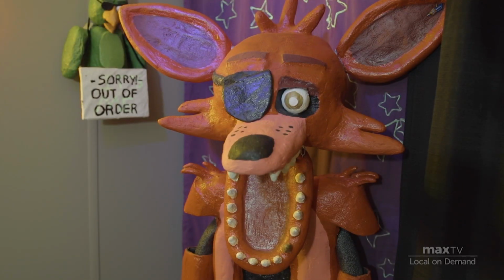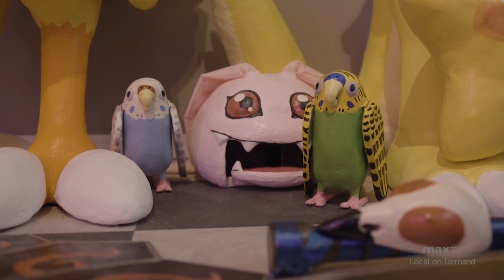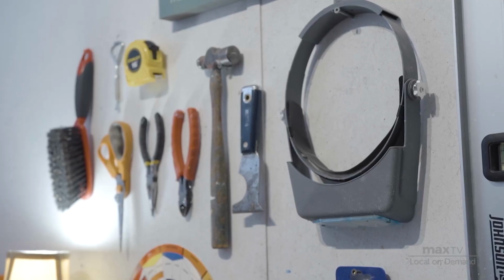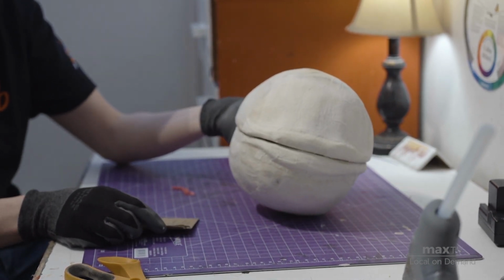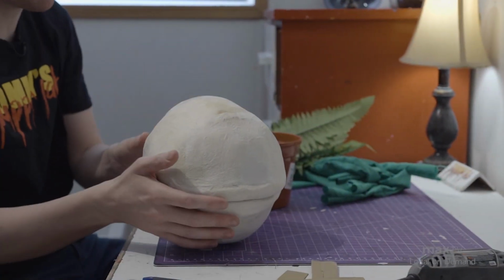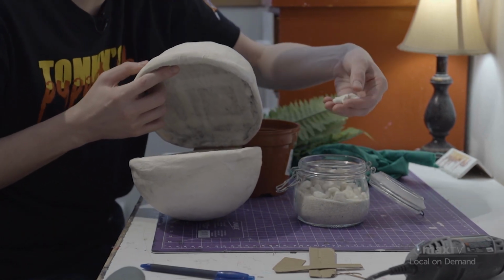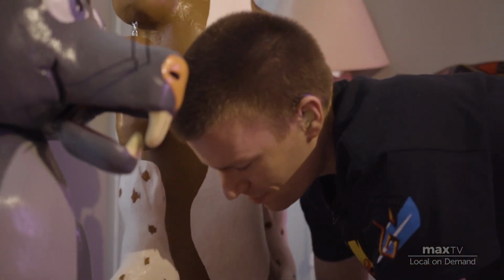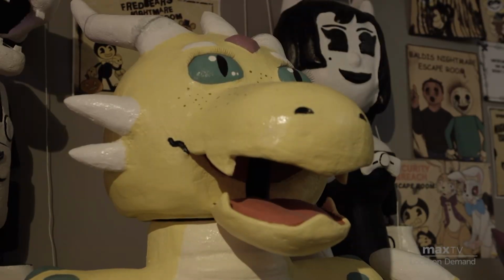Tommy's Puppet Lab - SaskTel maxTV Local on Demand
Tommy Kirk is a puppet designer and entertainer from Swift Current who takes viewers into a unique world through his vibrant life-size characters and adventures in “Tommy’s Puppet Lab”.